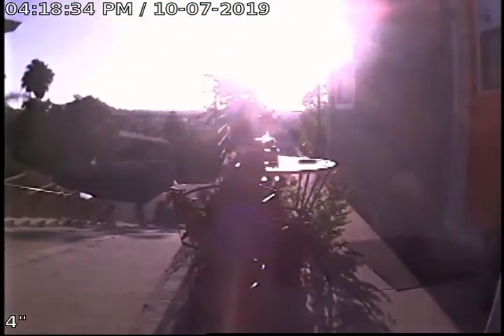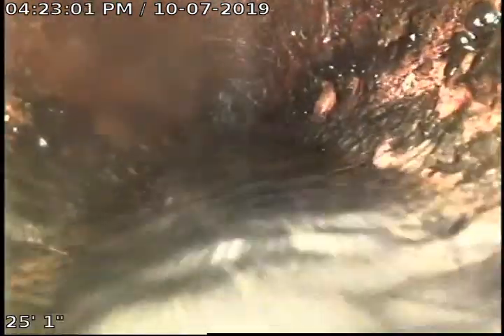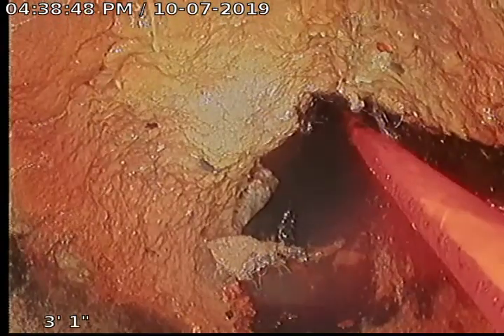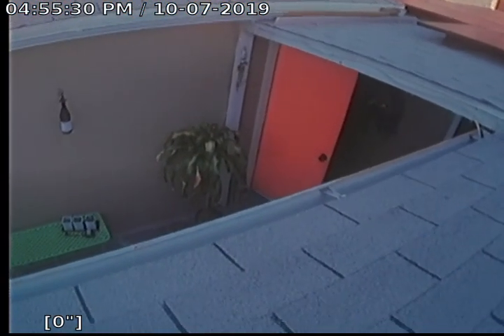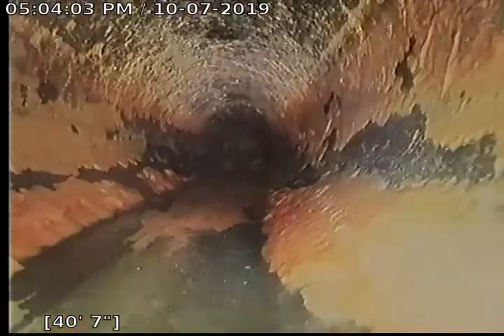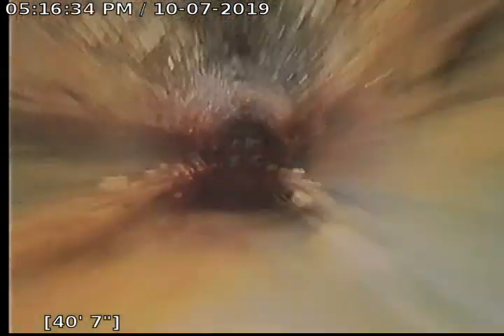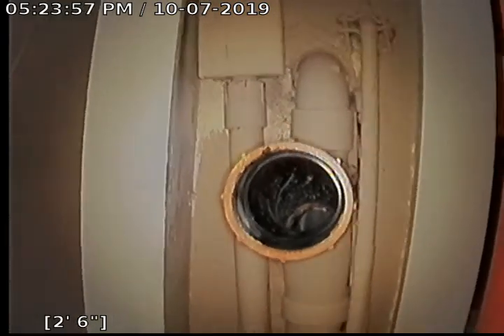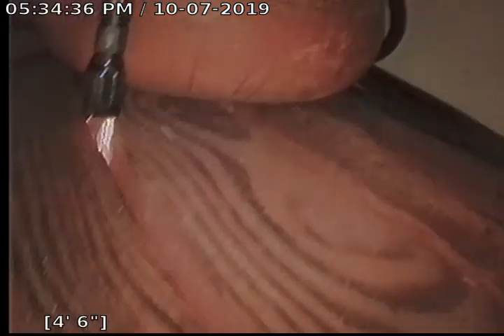7919 Normal Avenue Sewer Camera Inspection